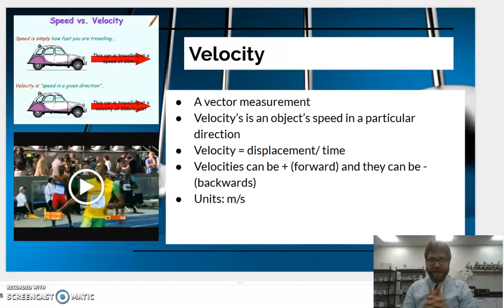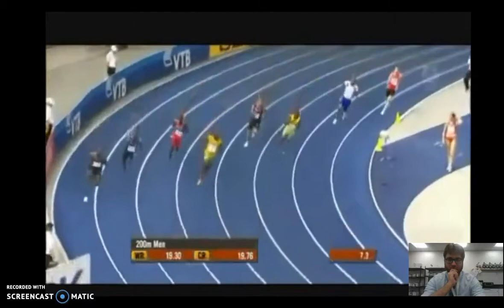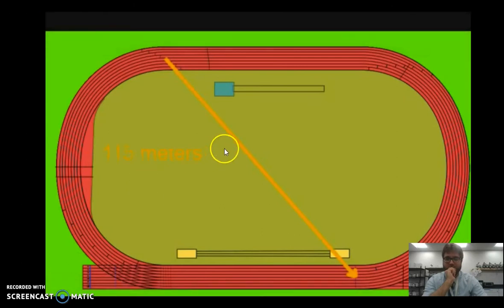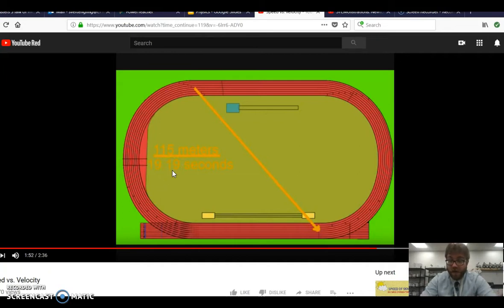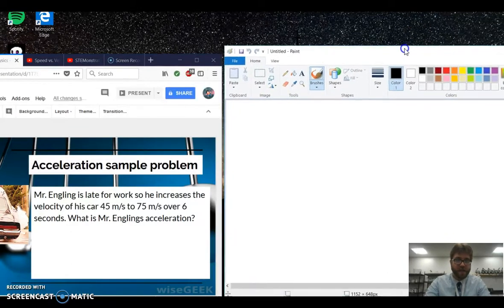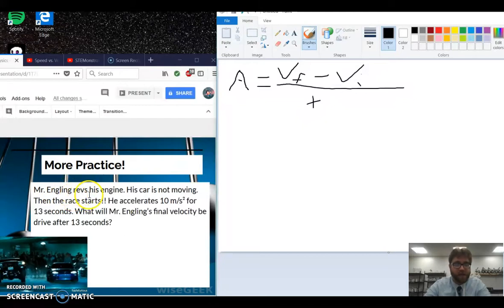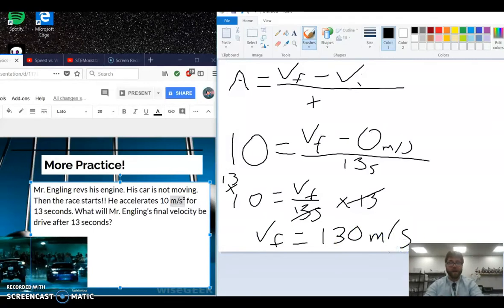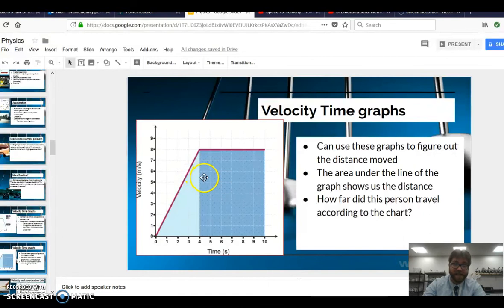Prep Velocity and Acceleration